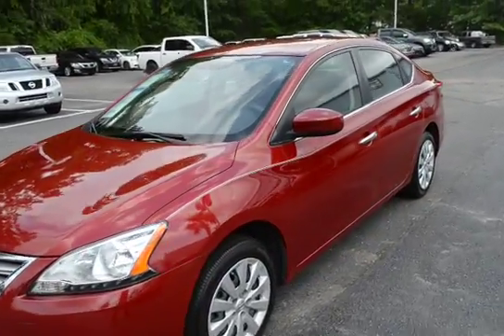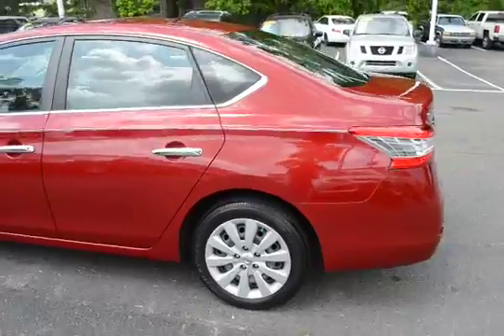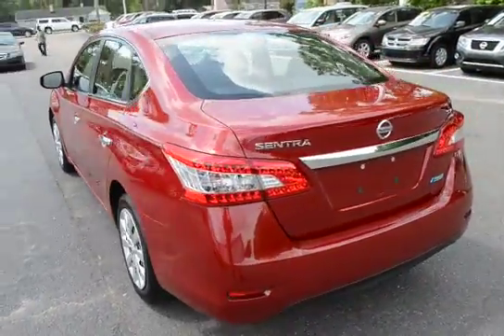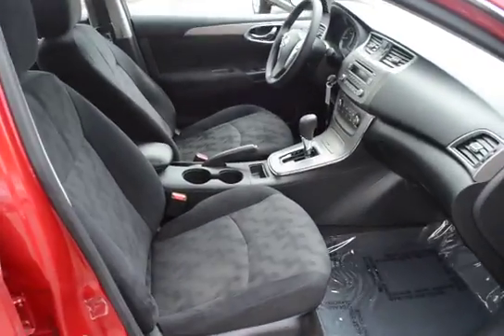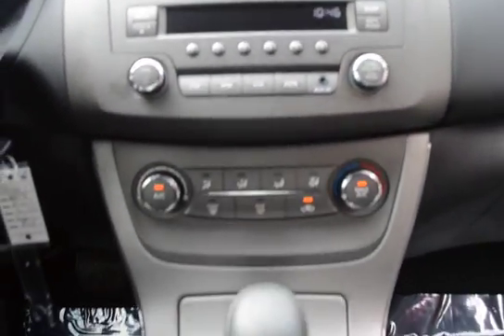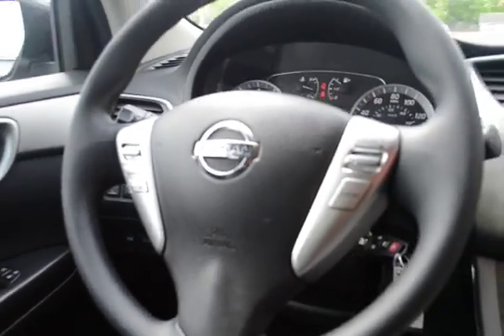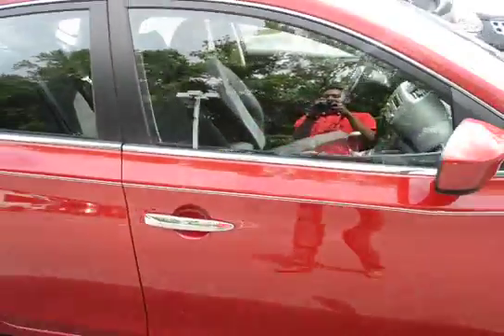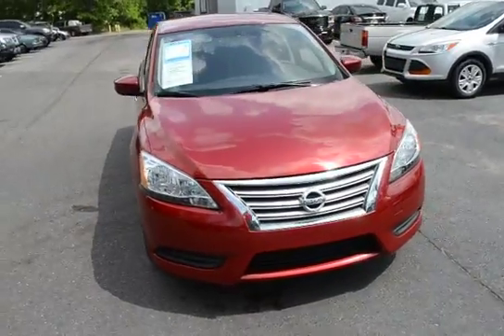2013 Nissan Sentra SV T611667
Black Cloth Interior. Lifetime Warranty. Clean Carfax. No Accidents. One Owner. 3 Complimentary Oil Changes. CVT Automatic Transmission. Steering Wheel Mounted Audio Controls. Front Bucket Seats. AM/FM/CD Radio. Congratulations on choosing a vehicle that has our exclusive Lifetime Warranty. This warranty is good for the Lifetime of the vehicle...Unlimited Miles and Unlimited Time, free Car History report with Buyback Protection. This vehicle has passed our 156 point inspection and is covered for as long as you own the vehicle. We always go the extra mile for you!  Ask about our EXTRA ADVANTAGE PROGRAM.  Military discounts available on all new and pre-owned vehicles! Thank you for your service! Every vehicle we sell qualifies for our exclusive no hassle 5 day exchange policy. We also provide a 30 day limited bumper to bumper warranty on any vehicle we sell that has under 70K miles at time of delivery. Charleston Nissan is proud to serve Charleston, Mt. Pleasant, Summerville, Goose Creek, Columbia and surrounding cities in South Carolina.  to see why we make truly exceptional customer service our number one priority! We offer free delivery within 300 miles.